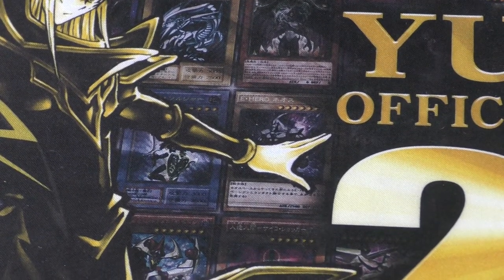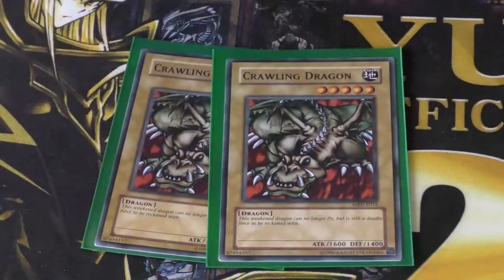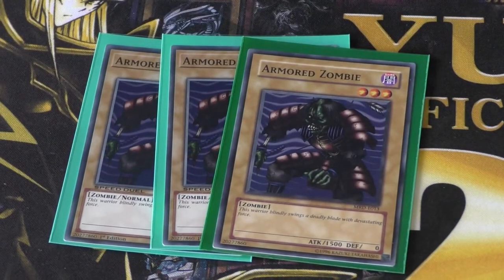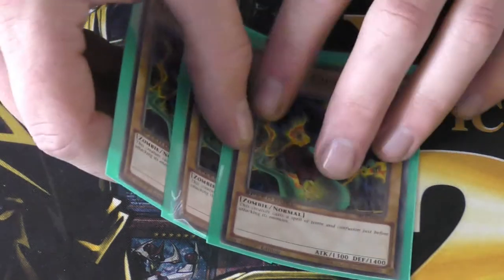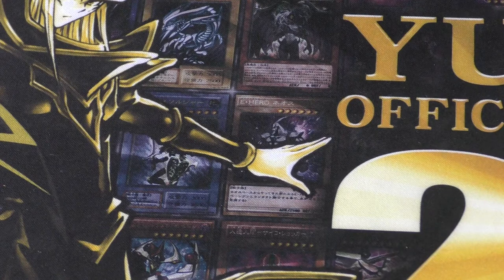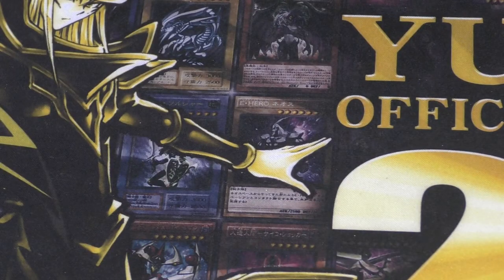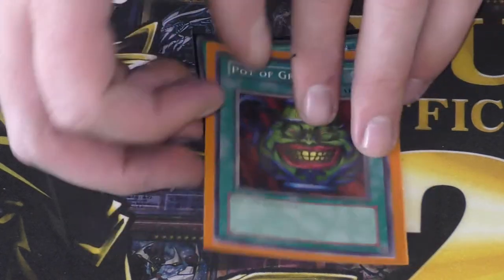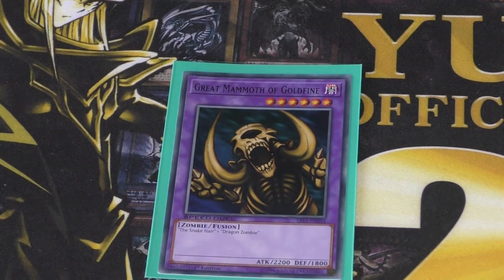Yu-Gi-Oh! Bonz Deck Profile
We offer a lot of variety on this channel in terms of gaming so there is something for everyone for enjoy.

We also do Pack Openings on the channel for fans of Yu-Gi-Oh and Pokemon.